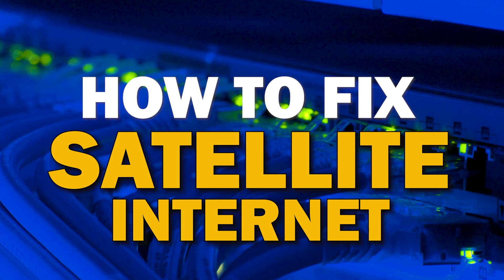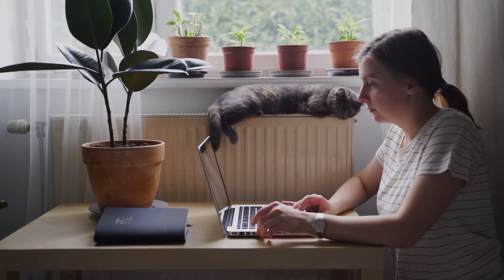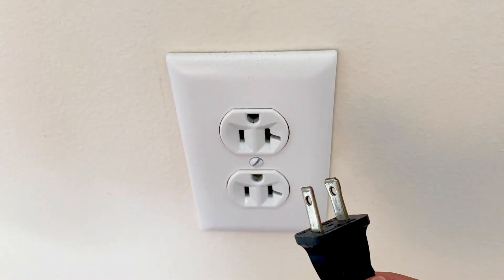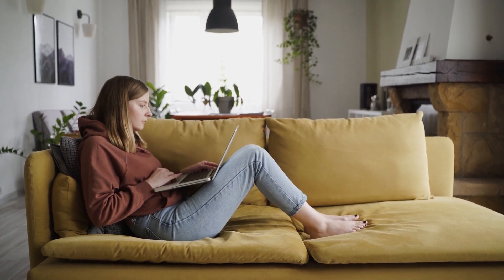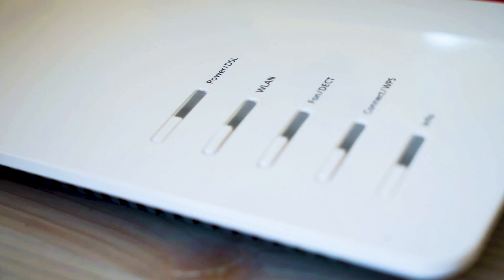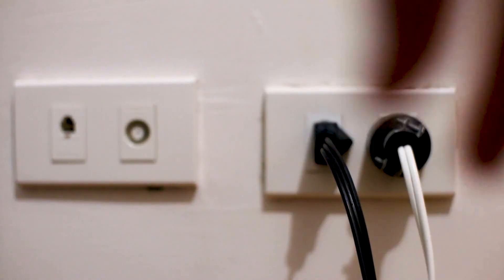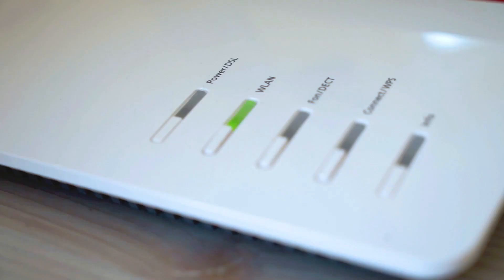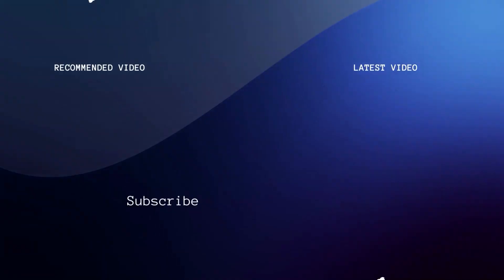Satellite Internet Troubleshooting: How to Fix Common Issues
In this video we show you some troubleshooting tips of how to fix Satellite common issues like: No Internet, No Wifi, or Slow Speeds